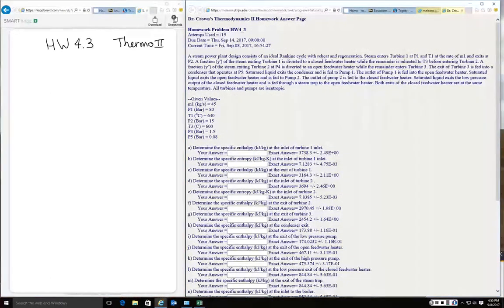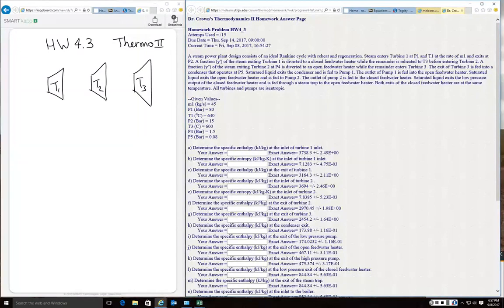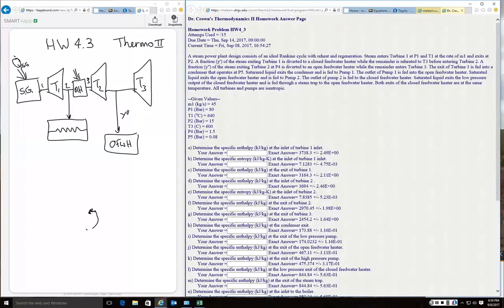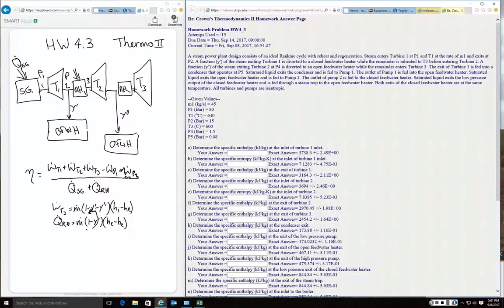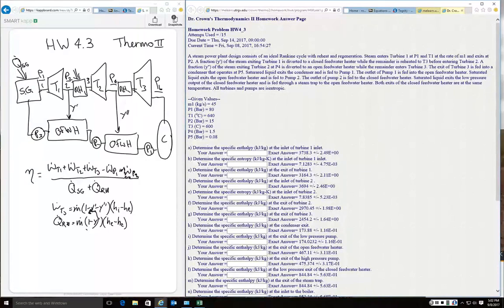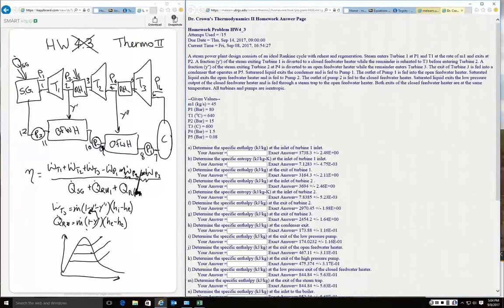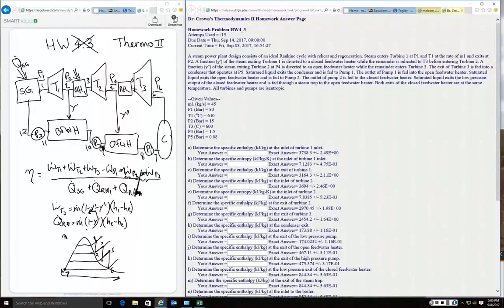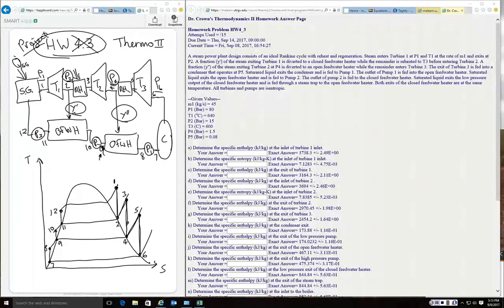HW 04 3 default